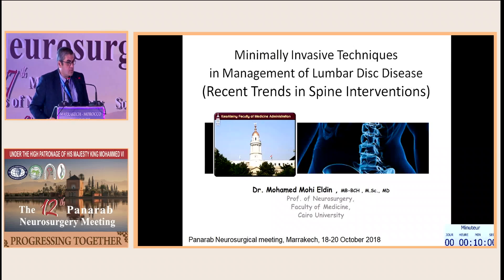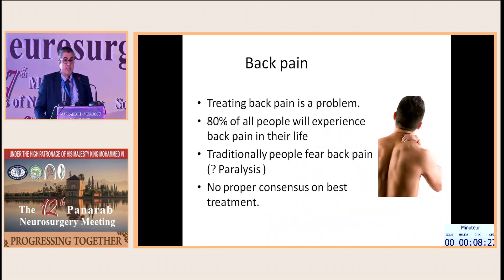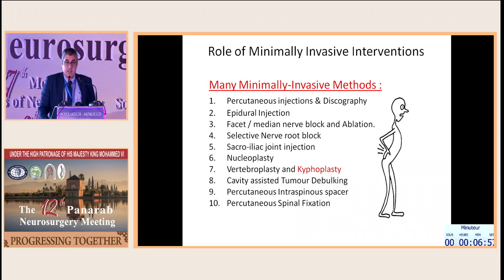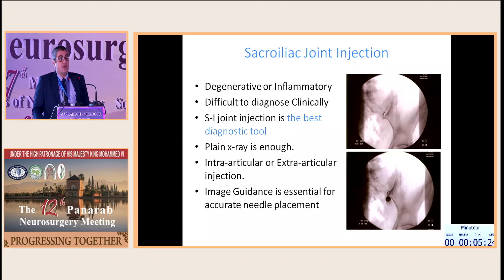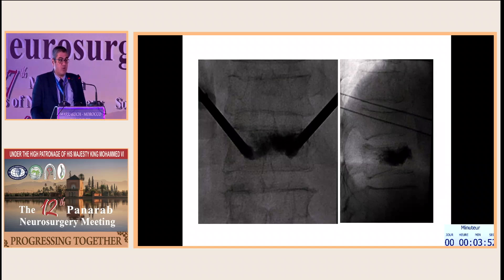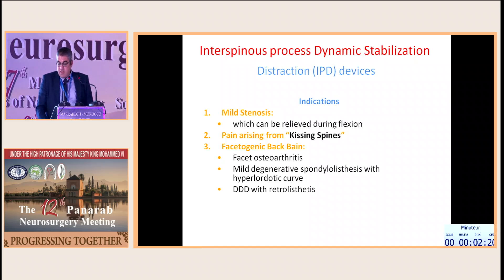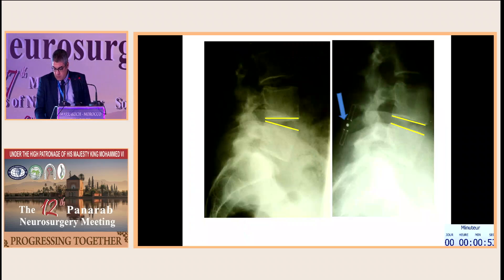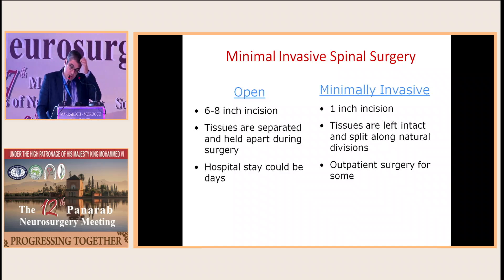SMNC/PANS 2018 - Pr Mohammed Mohi Eldien